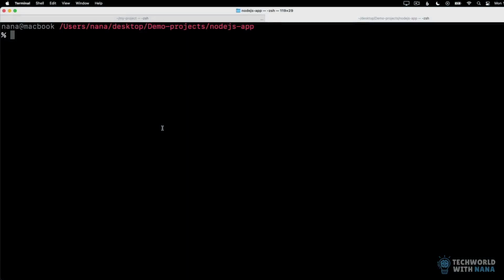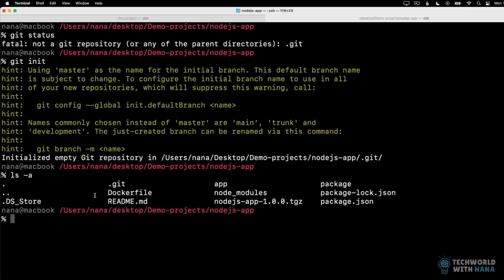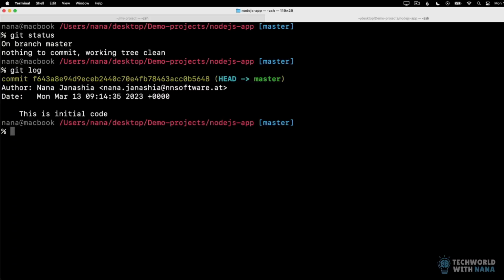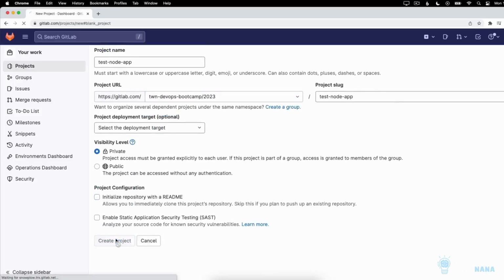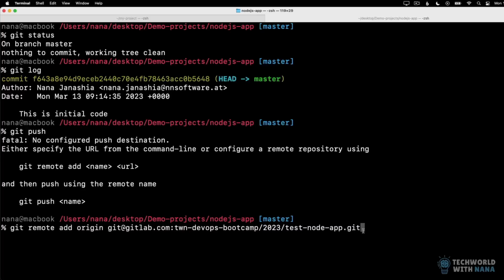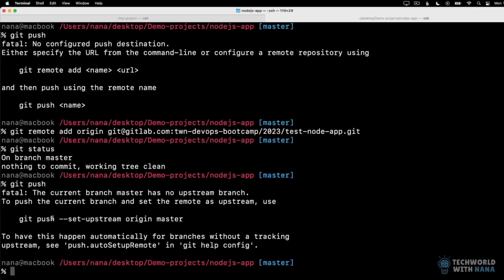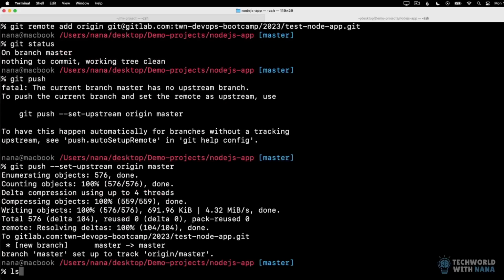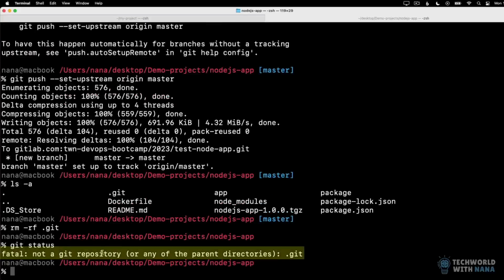3.4 Initialize a Git project locally|TechWorld with Nana